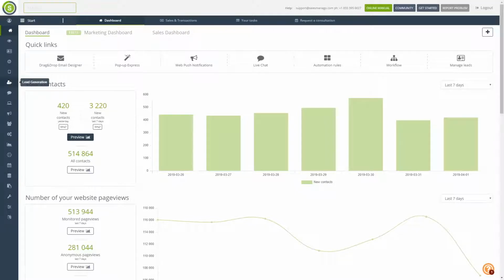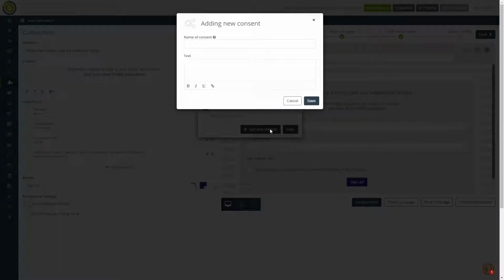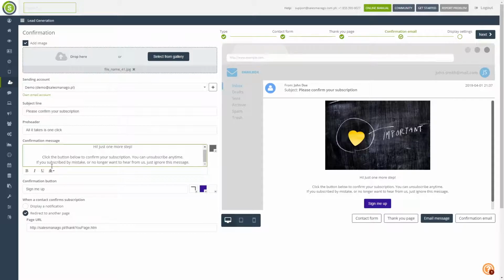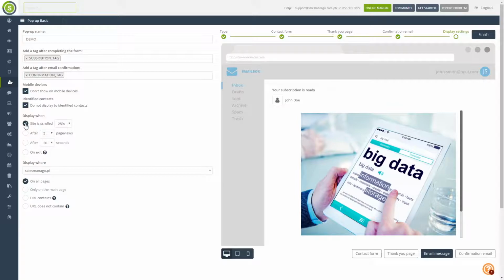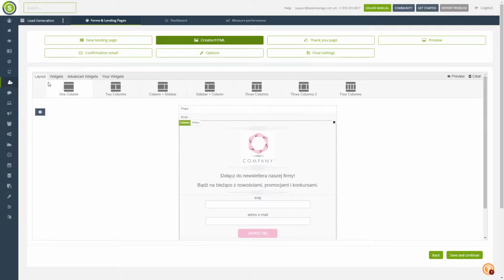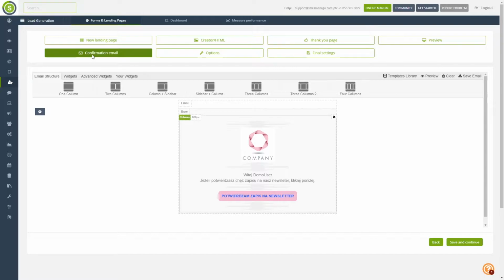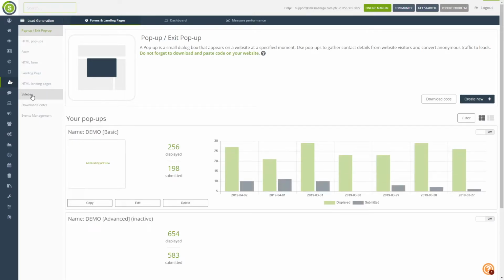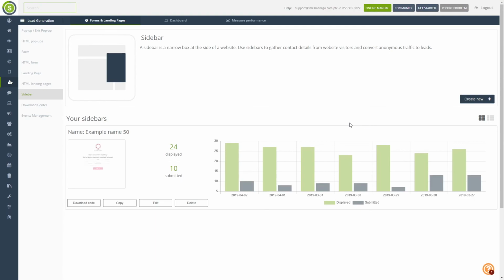Drag&drop contact form wizards